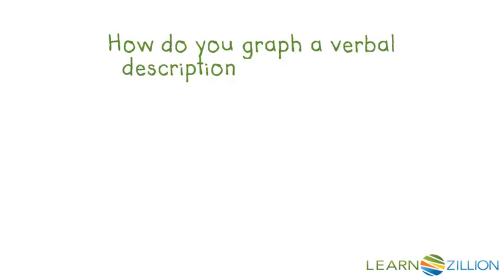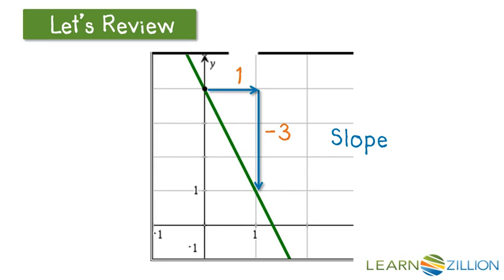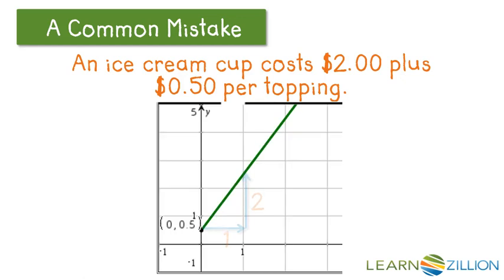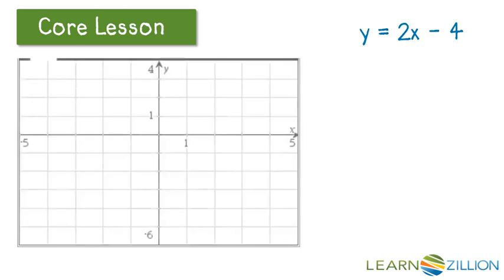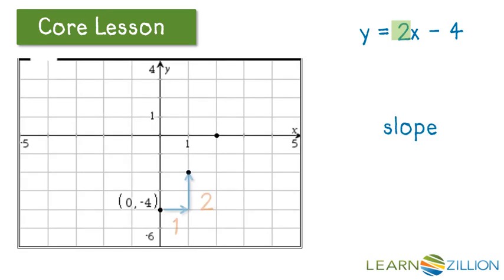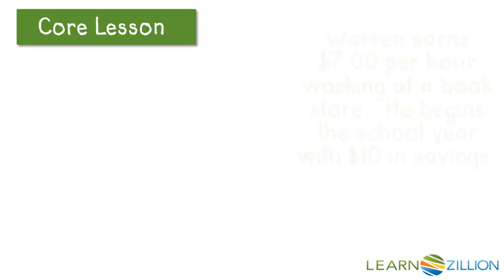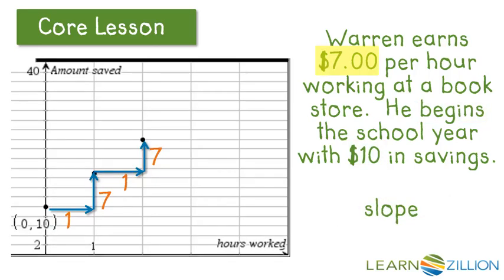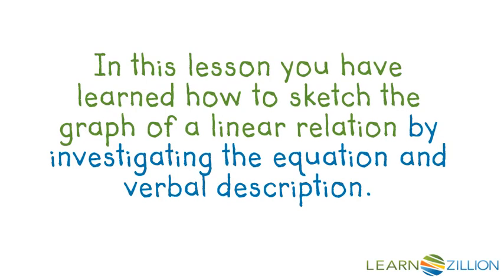Sketch a graph of a linear relation given the function behavior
In this lesson you will learn how to sketch the graph of a linear relation by investigating the equation and verbal description.

ADDITIONAL MATERIALS

STANDARDS

CCSS.8.F.B.5 Describe qualitatively the functional relationship between two quantities by analyzing a graph (e.g., where the function is increasing or decreasing, linear or nonlinear). Sketch a graph that exhibits the qualitative features of a function that has been described verbally.

TEKS.8.5.C contrast bivariate sets of data that suggest a linear relationship with bivariate sets of data that do not suggest a linear relationship from a graphical representation;

TEKS.A1.3.C graph linear functions on the coordinate plane and identify key features, including x-intercept, y-intercept, zeros, and slope, in mathematical and real-world problems;

TEKS.A1.7.A graph quadratic functions on the coordinate plane and use the graph to identify key attributes, if possible, including 𝑥-intercept, 𝑦-intercept, zeros, maximum value, minimum values, vertex, and the equation of the axis of symmetry;

TEKS.8.4.C use data from a table or graph to determine the rate of change or slope and 𝑦-intercept in mathematical and real-world problems.

TEKS.8.5.B represent linear non-proportional situations with tables, graphs, and equations in the form of 𝑦 = 𝑚𝑥+𝑏, where 𝑏 ≠ 0;

IN.8.AF.4 Describe qualitatively the functional relationship between two quantities by analyzing a graph (e.g., where the function is increasing or decreasing, linear or nonlinear, has a maximum or minimum value). Sketch a graph that exhibits the qualitative features of a function that has been verbally described.

VA.F.AII.7.b intervals in which a function is increasing or decreasing;

VA.F.A.7.f connections between and among multiple representations of functions using verbal descriptions, tables, equations, and graphs.

VA.PFA.8.16.e make connections between and among representations of a linear function using verbal descriptions, tables, equations, and graphs.

VA.F.AII.6.a recognize the general shape of function families; and

FL.MAFS.8.F.2.5 Describe qualitatively the functional relationship between two quantities by analyzing a graph (e.g., where the function is increasing or decreasing, linear or nonlinear). Sketch a graph that exhibits the qualitative features of a function that has been described verbally.